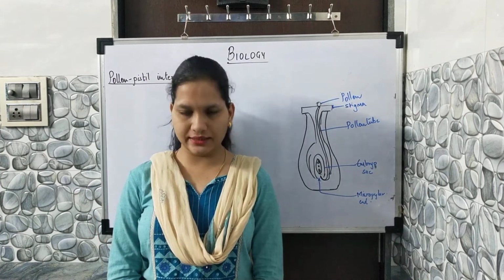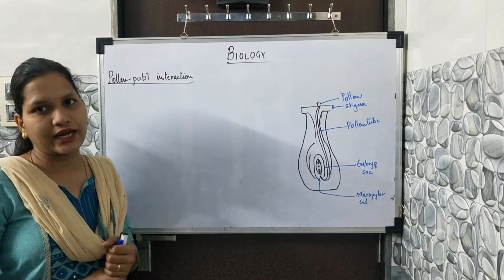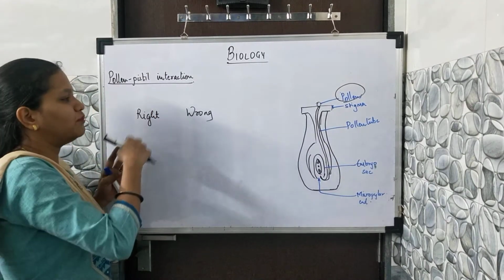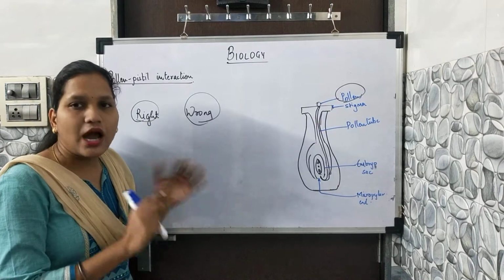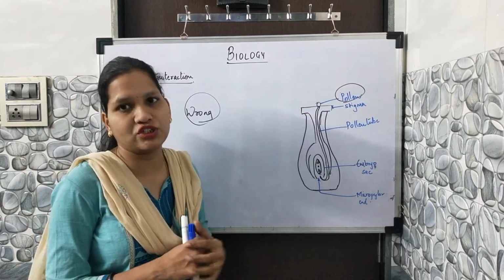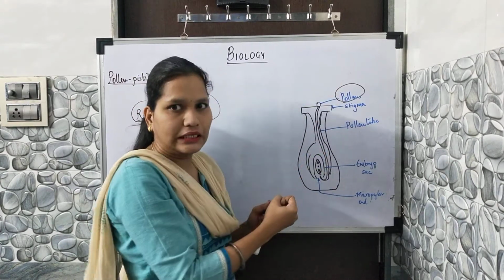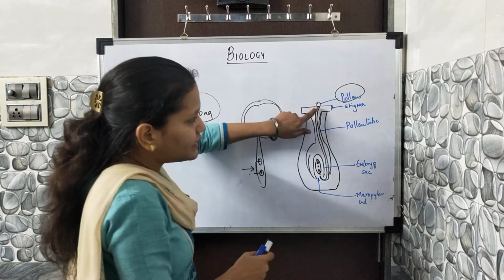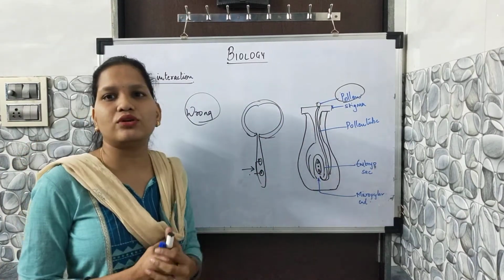Biology I Class 12th I Chapter #01 I Reproduction in lower and Higher Plants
Hello Friends

I will try to bring more interesting Topics with good explanations, So please watch the complete video and share your feedback, Suggestion and question if any in the comments.